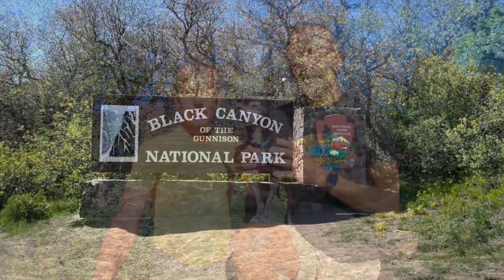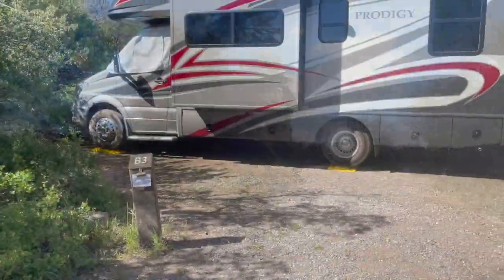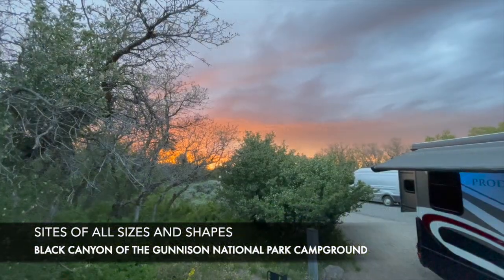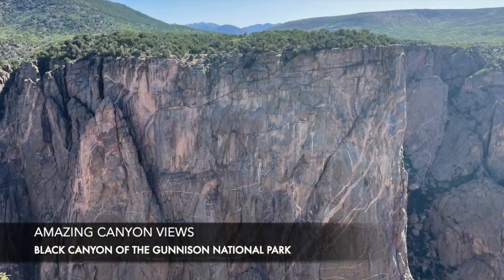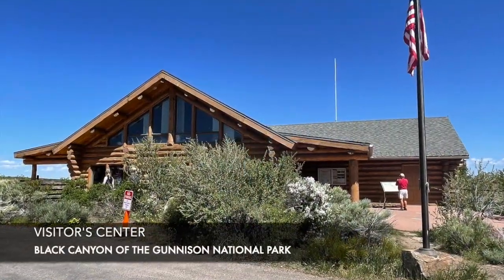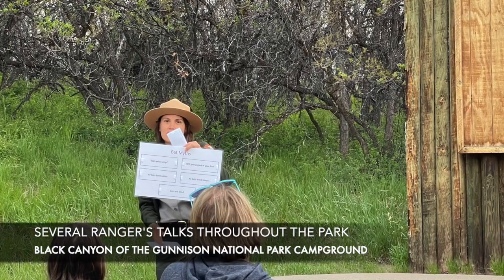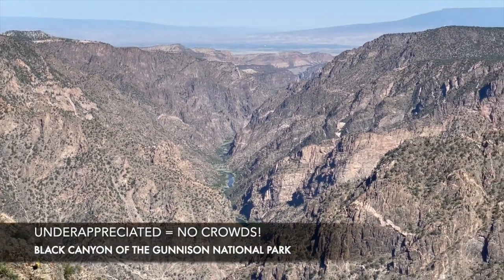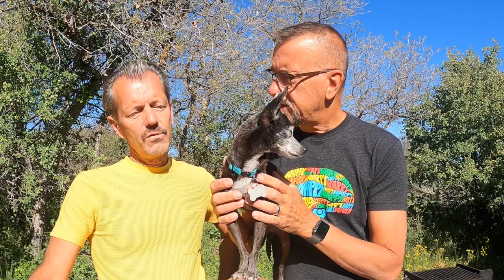BLACK CANYON OF THE GUNNISON NATIONAL PARK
We stay at one of the more underrated National Parks, Black Canyon of the Gunnison. We weren't sure what to expect, but were impressed! Not as crowded as other National Parks, but amazing views, hiking trails and places to bike!